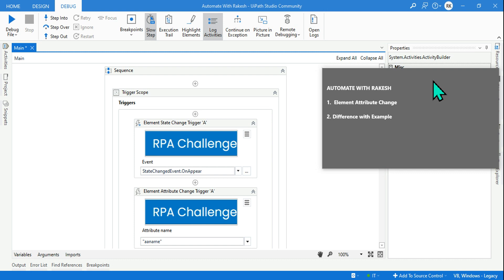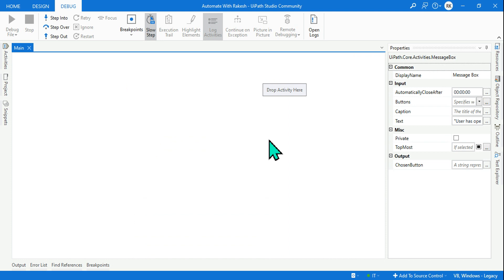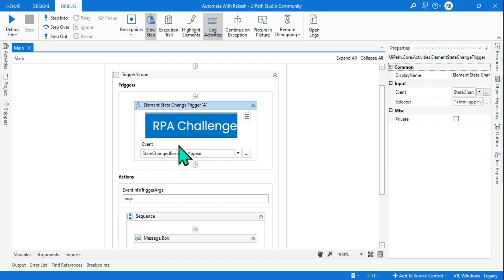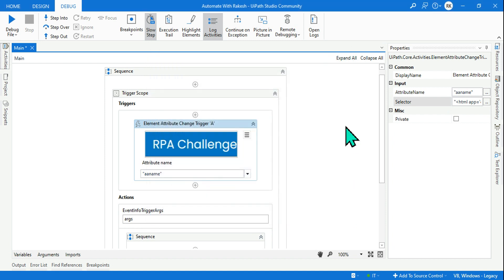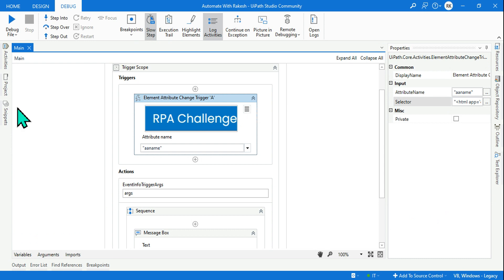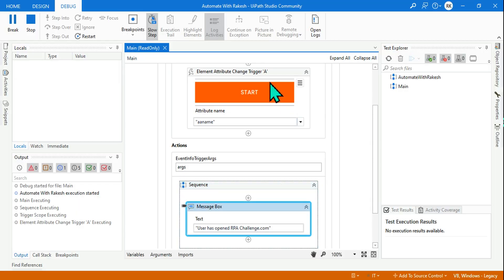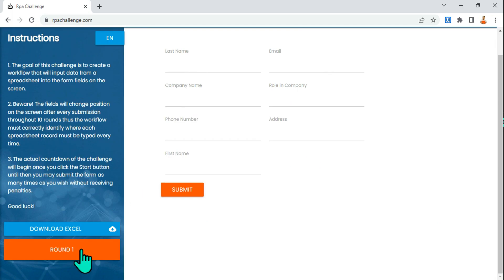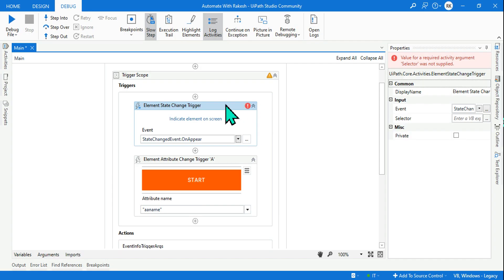UIPath Element Attribute Change Trigger Example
The differences between UiPath element attribute change trigger and UiPath element state change trigger can be unclear. In this video, you'll learn which one works in which case and how to apply both activities in a project by following along with an example.